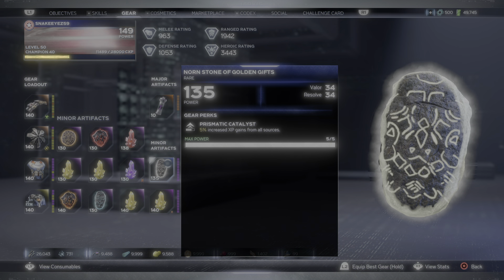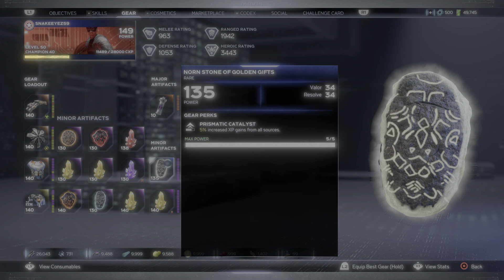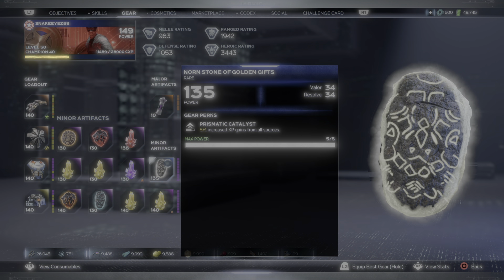Marvel's Avengers Got Norn Stone Of Golden Gifts, My Cap Is Complete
Bring on Black Panther!!!